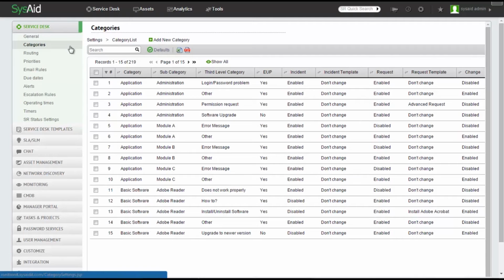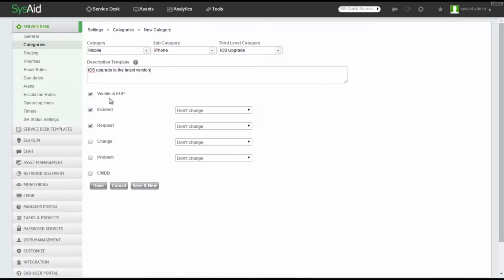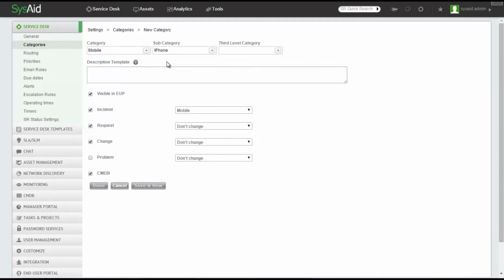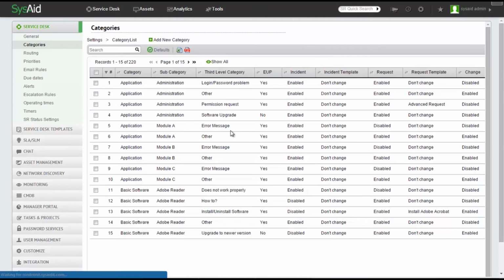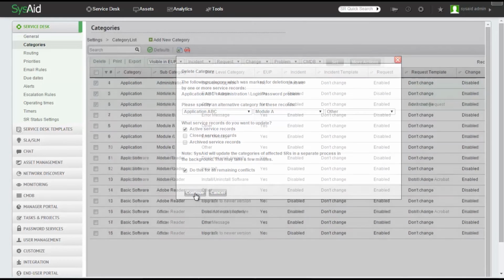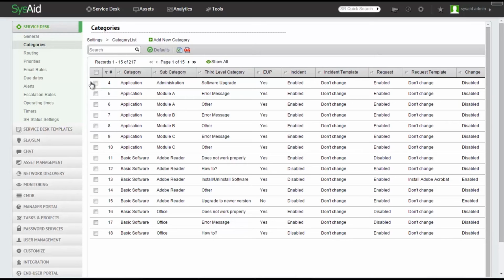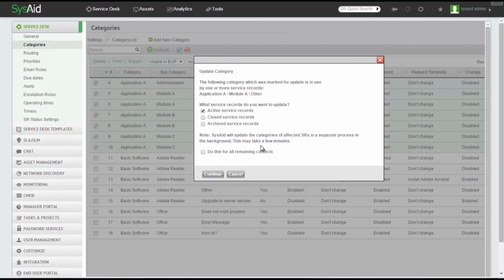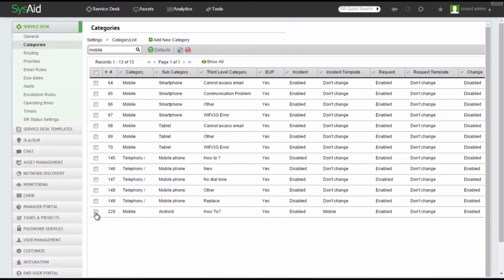SysAid's Categories Overview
SysAid's categories page has a great new look! It now has a list view, which is so easy to manage. In this tutorial we'll show you the new actions and functionalities now available.

0:51 Creating New Categories
4:09 Categories List Functionalities
8:23 Modifying Categories